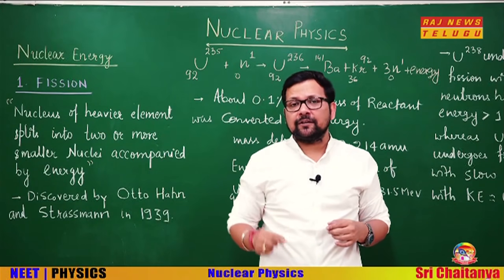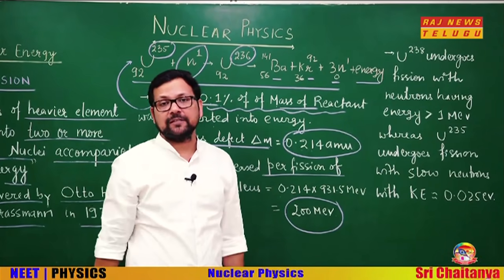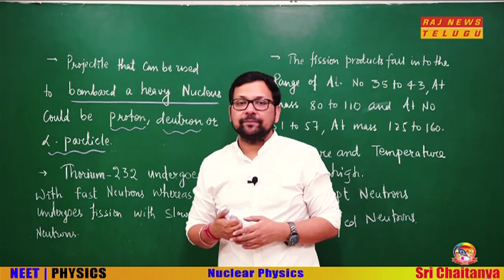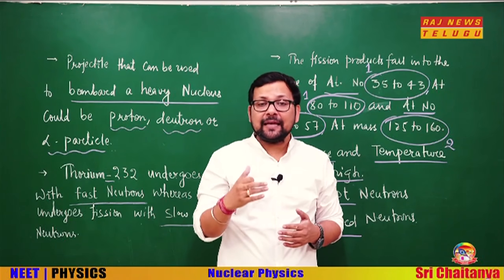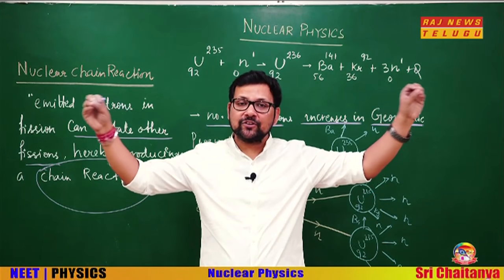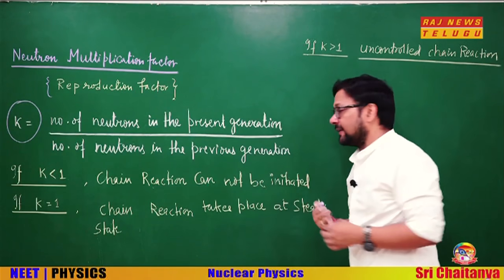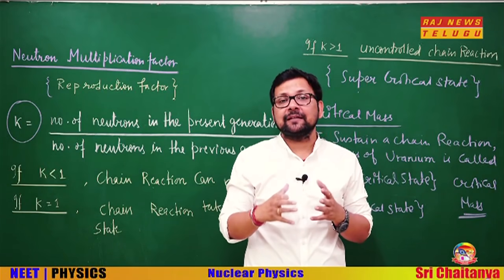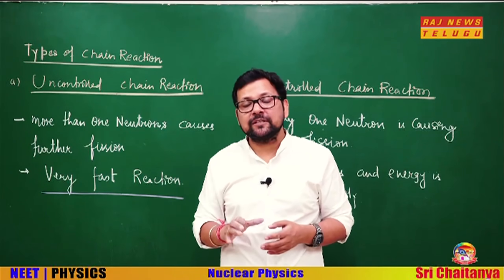NEET | Physics by Abhishek Kumar Chowdary | Nuclear Energy | Episode - 21 | Raj News Telugu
Sri Chaitanya Online Classes:
NEET | Physics by Abhishek Kumar Chowdary | Nuclear Energy | Episode - 21 and Remaining Topics will be Continued in Next Episode.